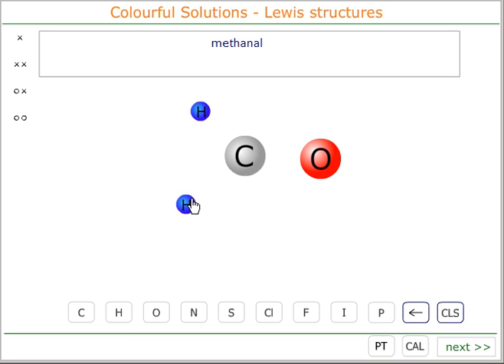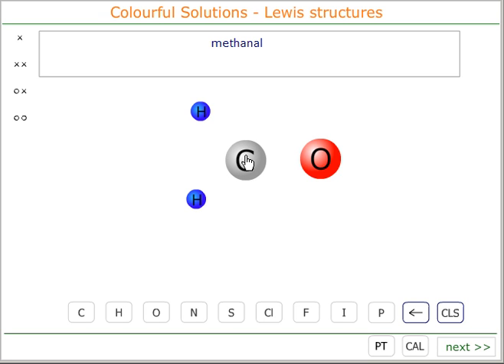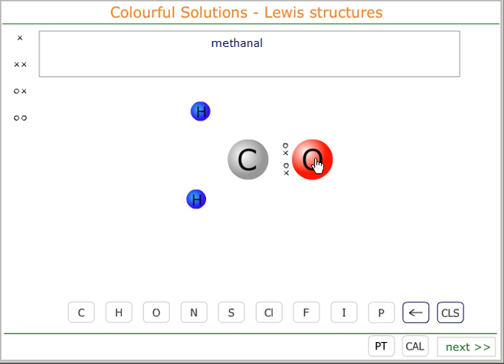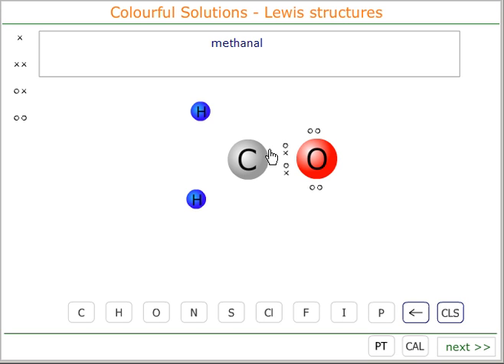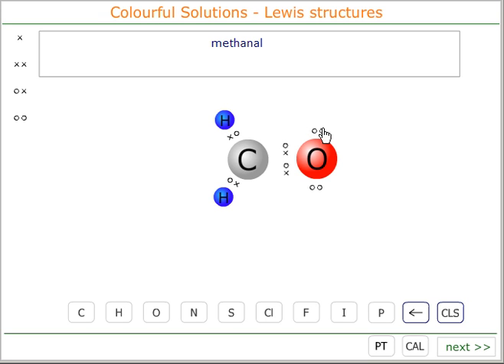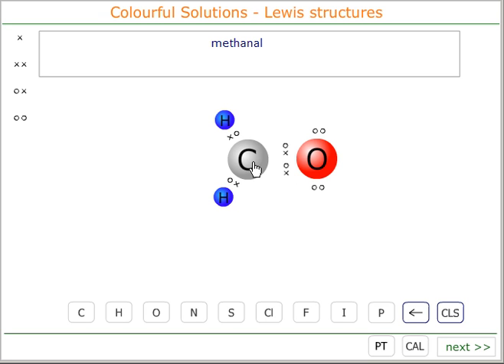The Lewis structure of methanal